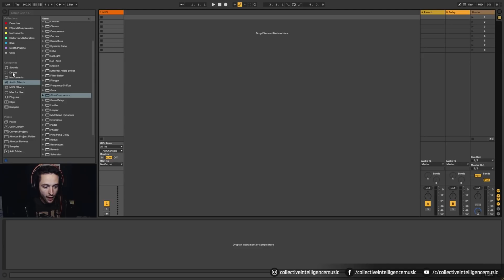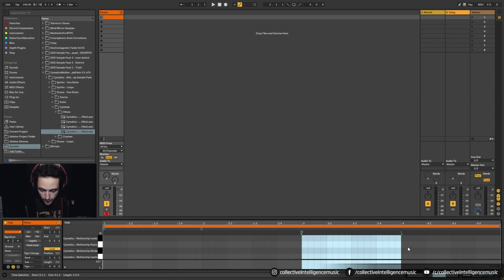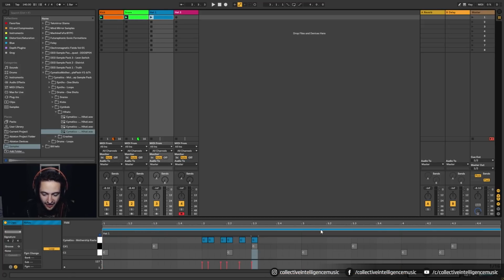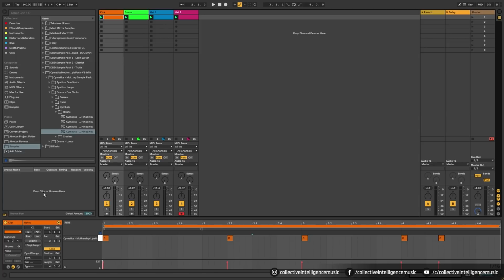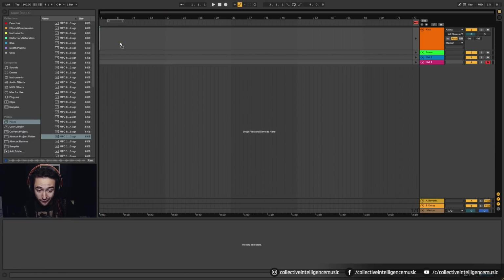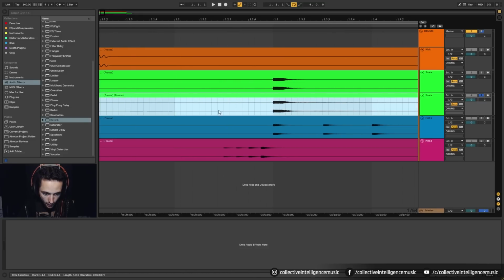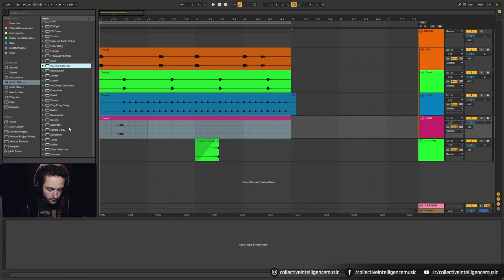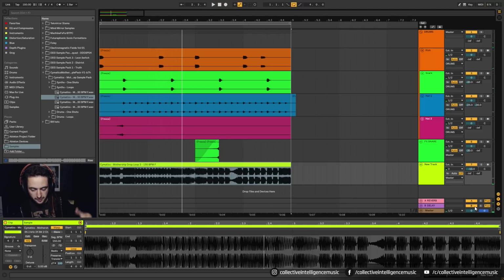Ableton Live 10 for Beginners - How to Create a Dubstep Beat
Learn how to make a Dubstep Beat inside Ableton Live 10, we will be making a slow, heavy and groovy drum beat!

If you want to grab the sample pack I've used in the video head over to Cymatic's